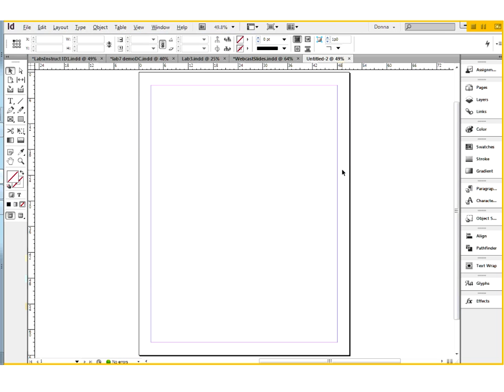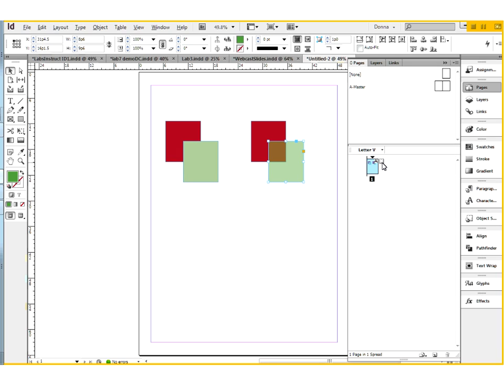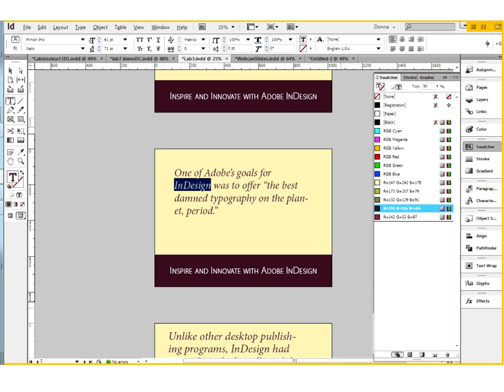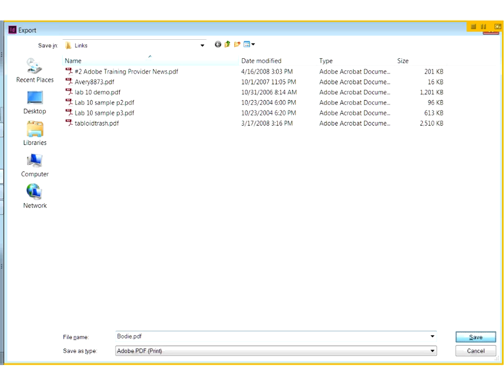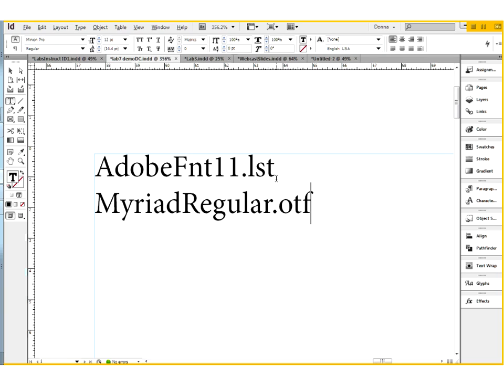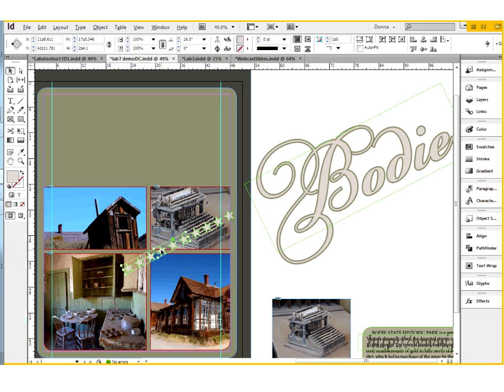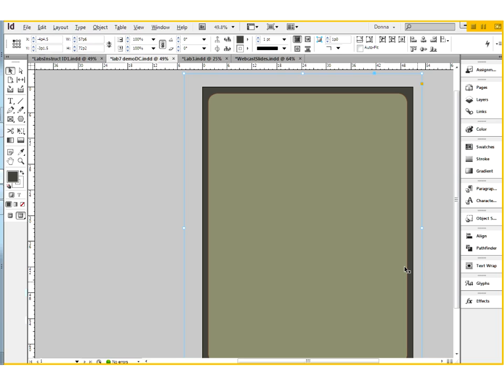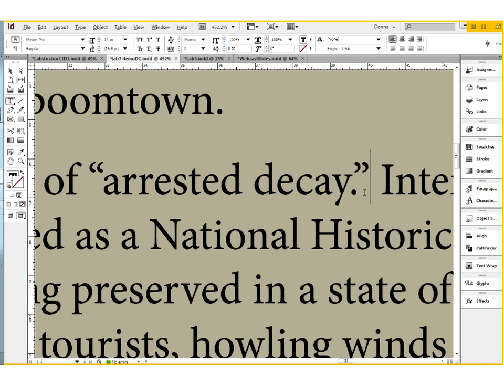Donna Caldwell CS 72 11A Adobe InDesign 1 Lab 7 and Class Questions 03 04 2013